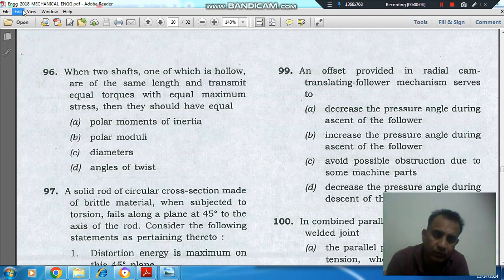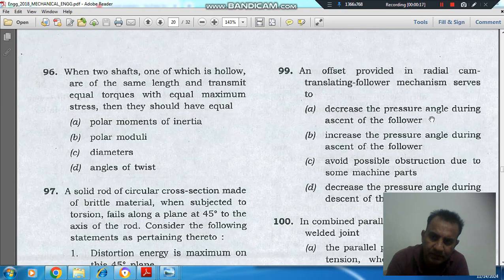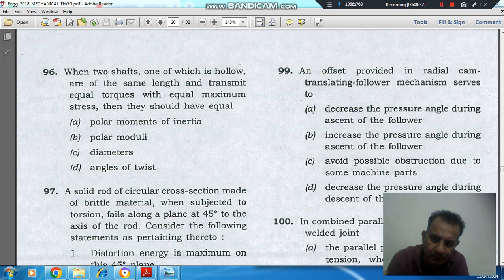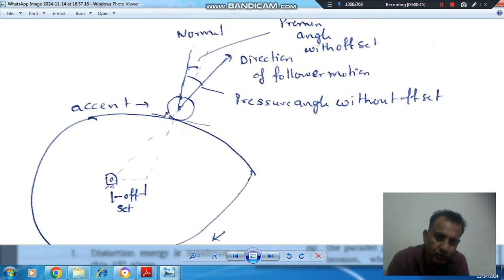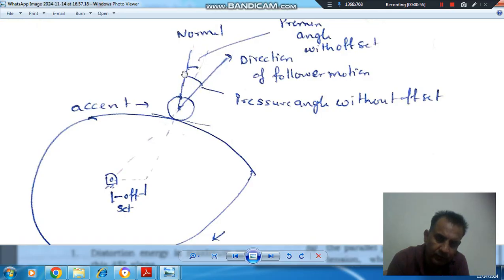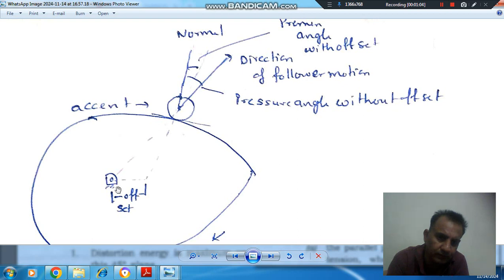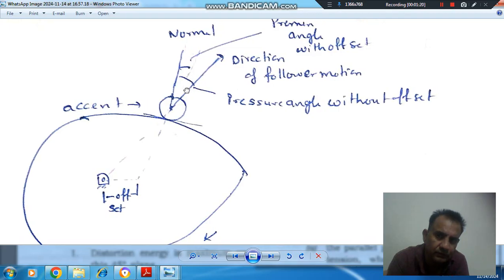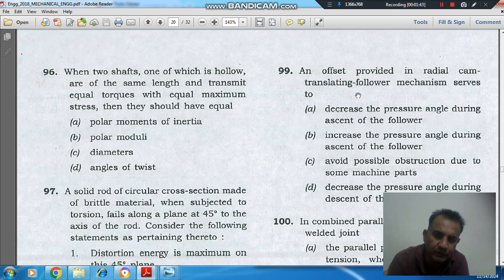Q99 Engineering Services Pre (IES) 2018 ( Topic Theory of machine)